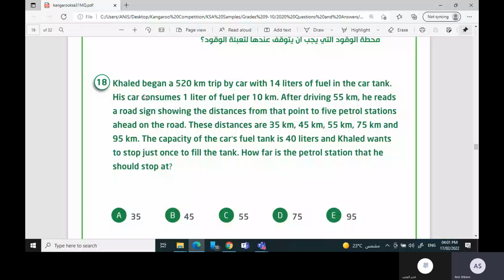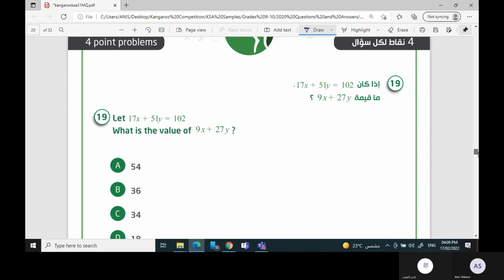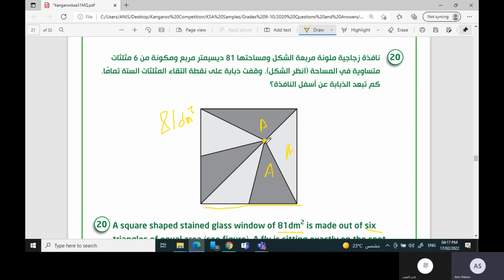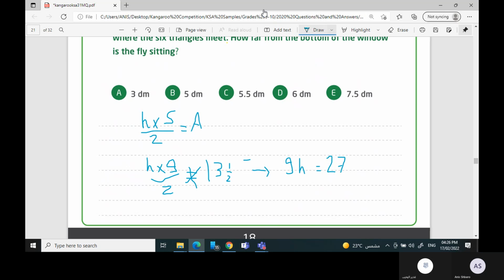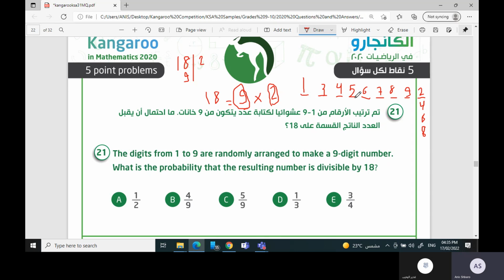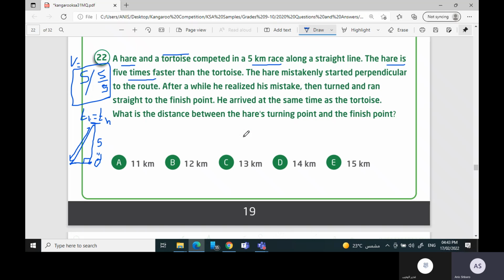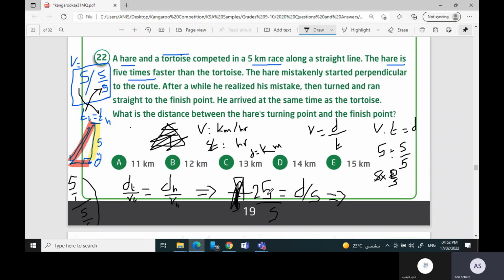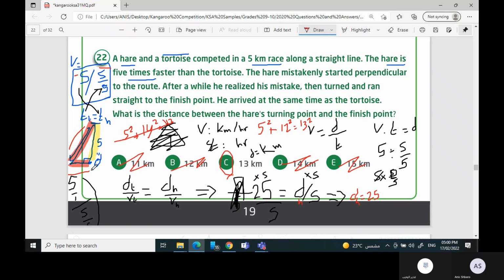معسكر الكانجارو (Grade 3 and 4) | Girls اليوم الرابع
تدريب طالبات Grade ( 3 and 4 )  للبرنامج (الدولي) على الحقيبة المعتمدة للمشاركة في مسابقة الكانجارو العالمية باللغة الإنجليزية.